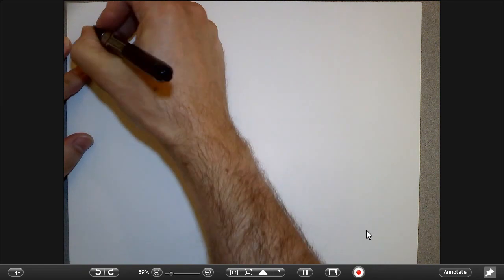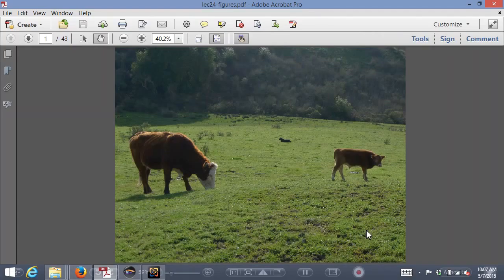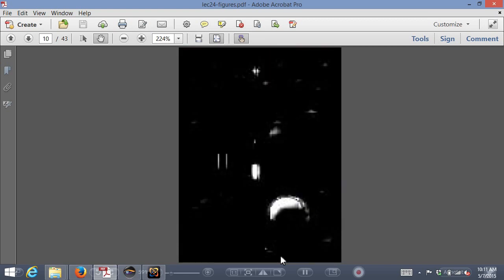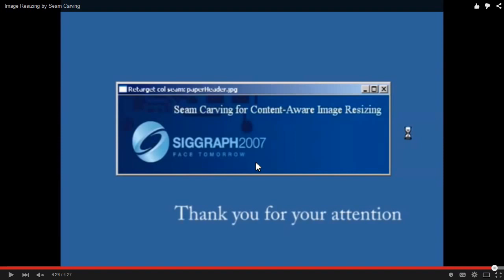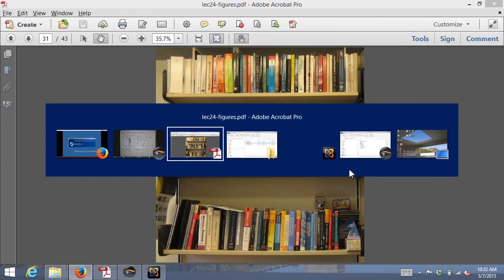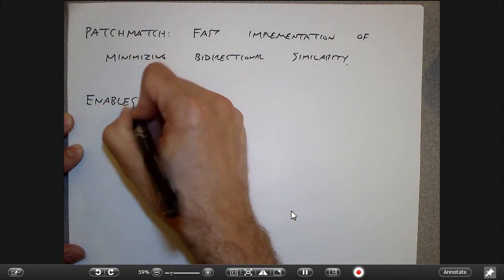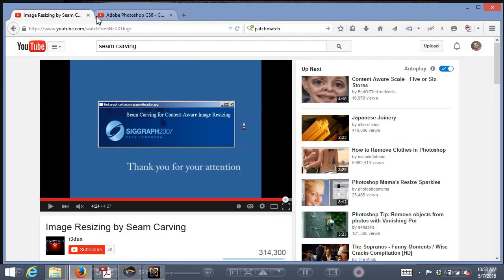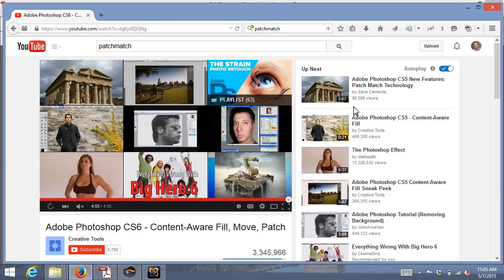DIP Lecture 24: Image retargeting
ECSE-4540  Intro to Digital Image Processing
Rich Radke, Rensselaer Polytechnic Institute
Lecture 24: Image retargeting (5/7/15)

0:00:01  Image retargeting
0:01:29  Cropping, resizing, and letterboxing
0:04:06  Scaling based on a region of interest
0:07:04  Optimized scale-and-stretch
0:10:49  Seam carving
0:12:58  Seam energy
0:14:13  Finding lowest-cost seams with dynamic programming
0:15:34  Shrinking and widening images via seam removal/addition
0:18:43  Inpainting with seam carving
0:23:25  Seam carving original video
0:27:36  Forward-energy seam carving
0:30:13  Patch-based retargeting
0:31:40  Bidirectional similarity: completeness and coherence
0:33:59  Bidirectional similarity cost function
0:38:59  How does a given pixel contribute to the cost function?
0:44:06  Basic iterative algorithm
0:46:15  Patchmatch: efficient BDS
0:48:11  Patchmatch original video

Key references:

Y.-S. Wang, C.-L. Tai, O. Sorkine, and T.-Y. Lee. Optimized scale-and-stretch for image resizing. In ACM SIGGRAPH Asia (ACM Transactions on Graphics), 2008.

S. Avidan and A. Shamir. Seam carving for content-aware image resizing. In ACM SIGGRAPH (ACM Transactions on Graphics), 2007.

M. Rubinstein, A. Shamir, and S. Avidan. Improved seam carving for video retargeting. In ACM SIGGRAPH (ACM Transactions on Graphics), 2008.

D. Simakov, Y. Caspi, E. Shechtman, and M. Irani. Summarizing visual data using bidirectional similarity. In IEEE Computer Society Conference on Computer Vision and Pattern Recognition (CVPR), 2008.

C. Barnes, E. Shechtman, A. Finkelstein, and D. B. Goldman. PatchMatch: a randomized correspondence algorithm for structural image editing. In ACM SIGGRAPH (ACM Transactions on Graphics), 2009.